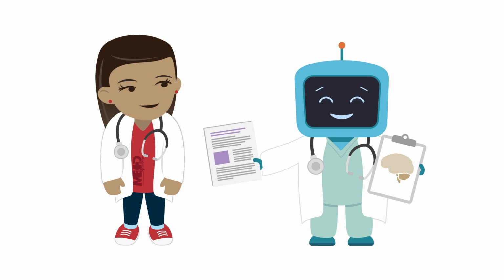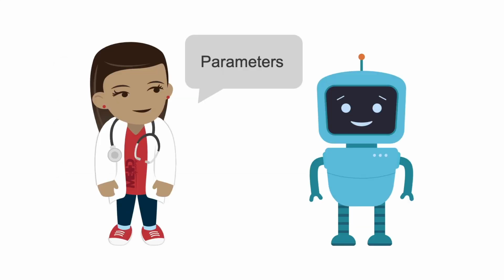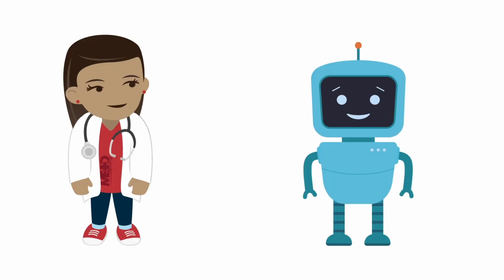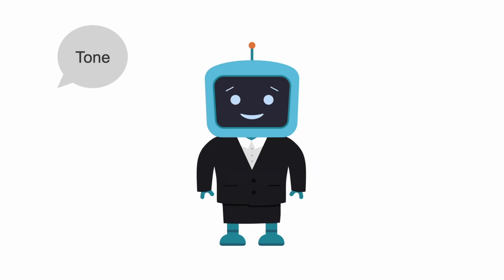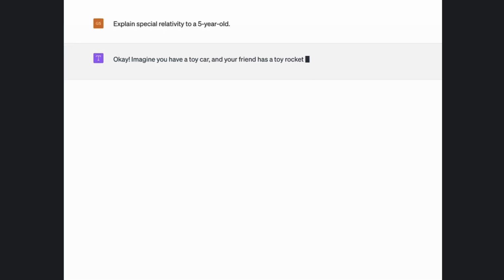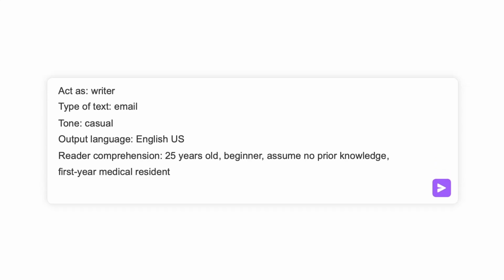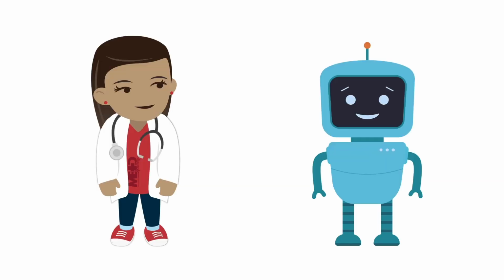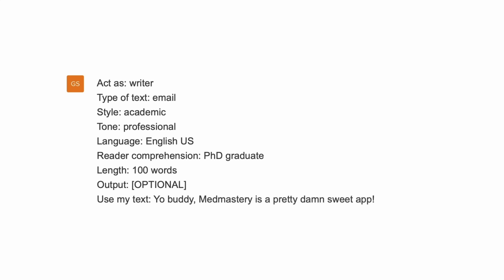AI for Clinicians: Assigning roles to ChatGPT and other LLMs for medical and scientific writing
Facing the challenges of modern medicine? 🩺 Join Dr. Franz Wiesbauer as he introduces ChatGPT, your AI-powered ally. From research to writing, discover how AI can revolutionize your practice. Dive in now!